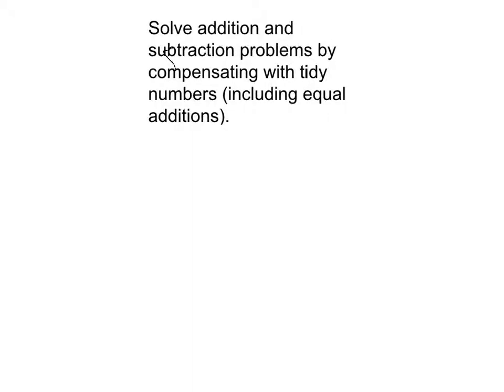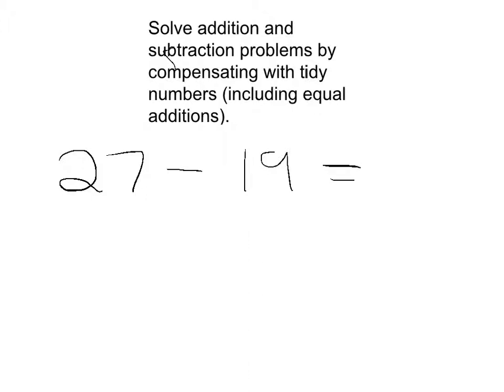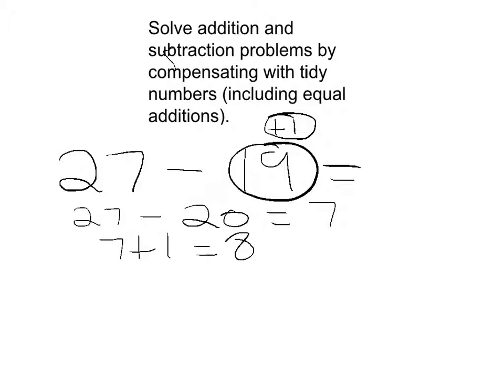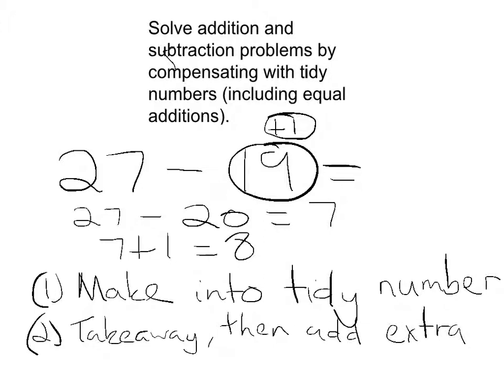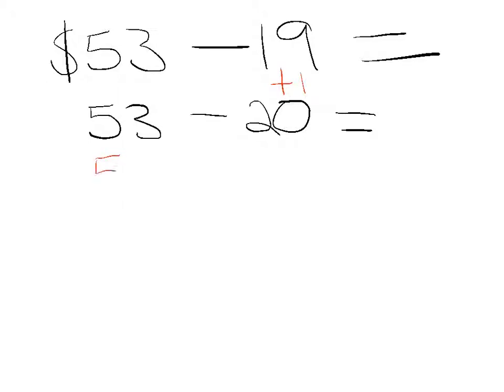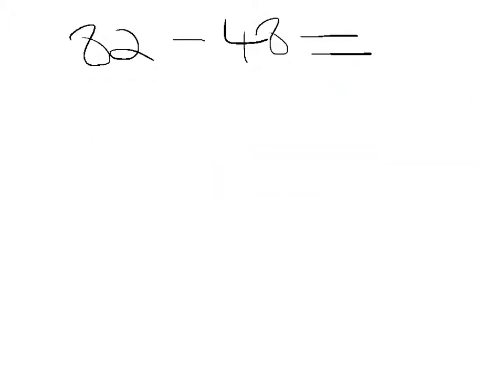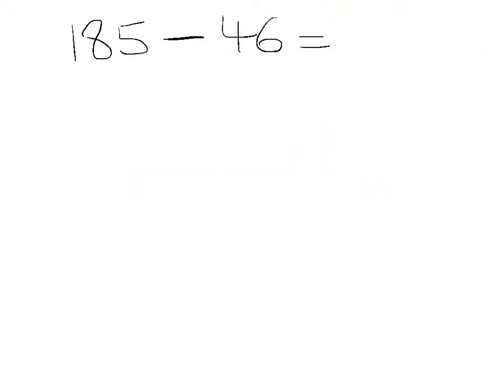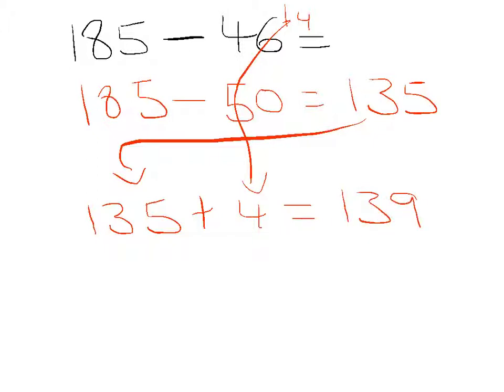subtracting using compensation